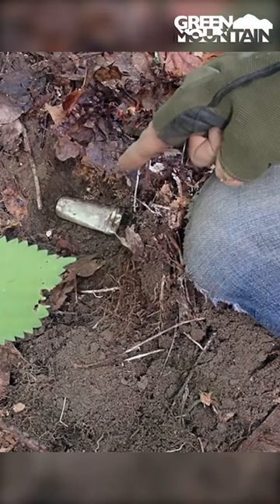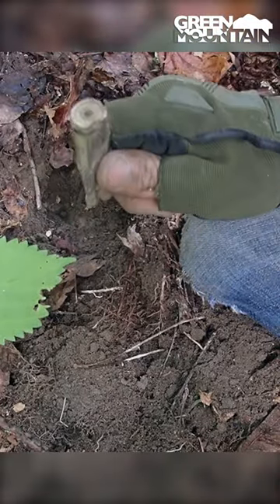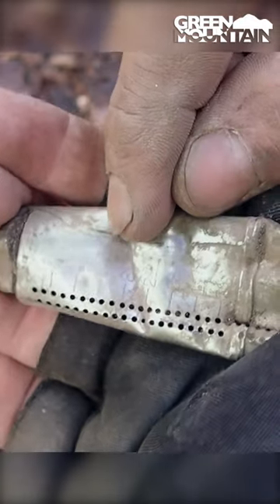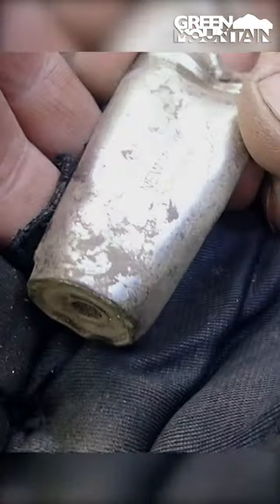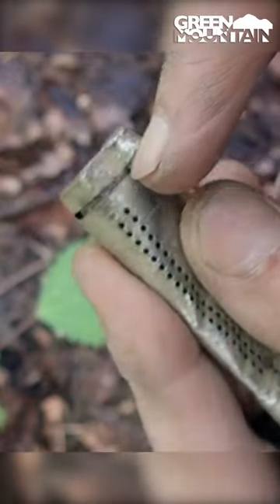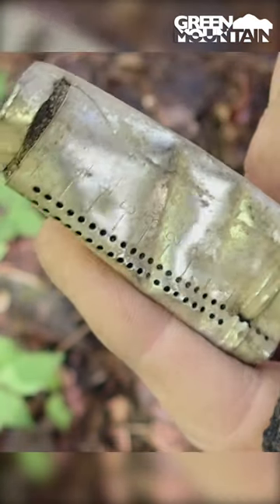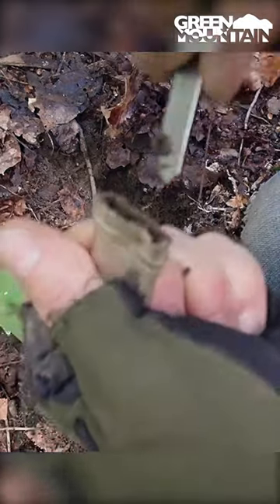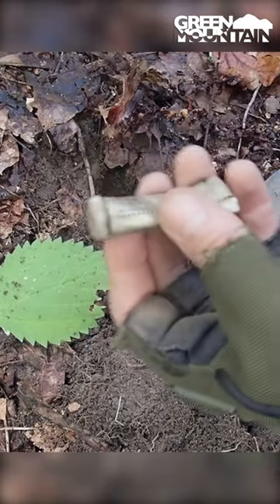I found an entire bank!